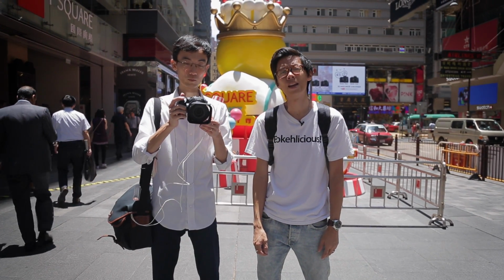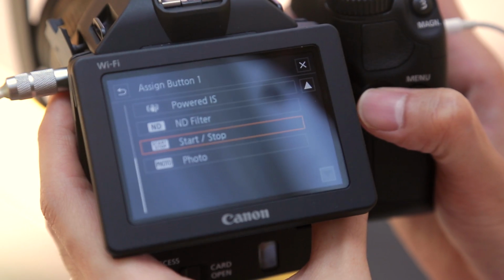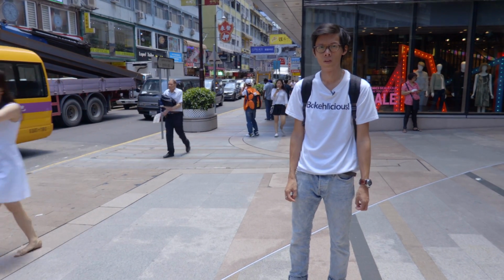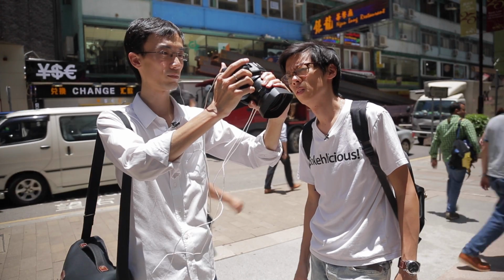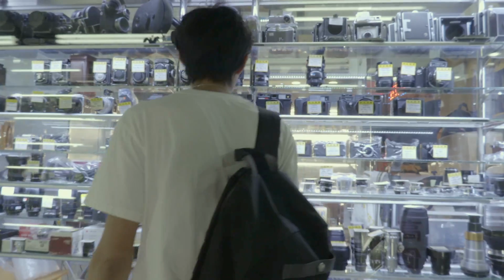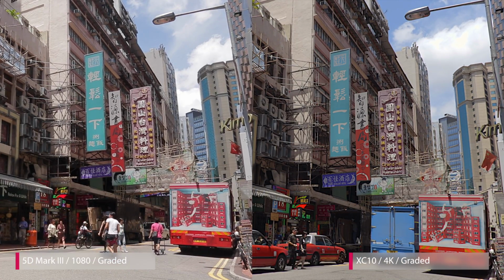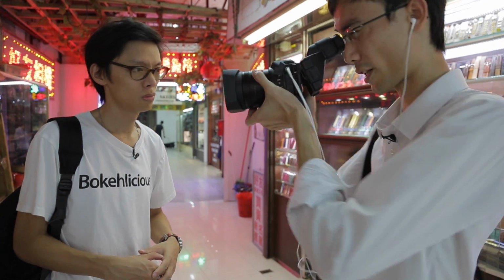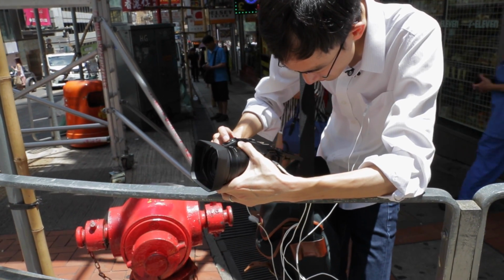Canon XC10 Hands-on Review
We take a look at Canon’s 4K-capable camcorder aimed at amateurs and professionals. With the demand for 4K video these days and Canon having a large following, this is a video camera that people have been waiting for - but has it been worth the wait?

Fancy Reading?